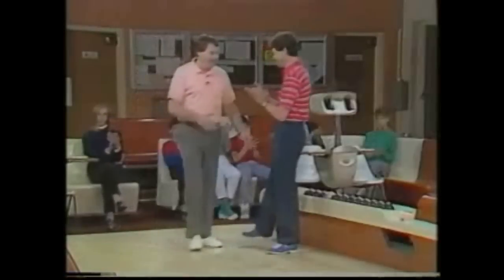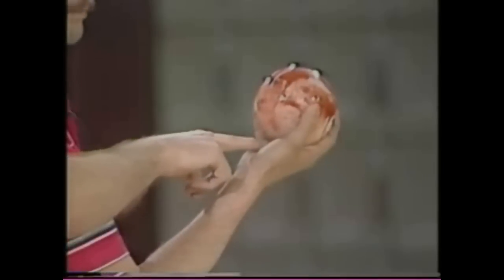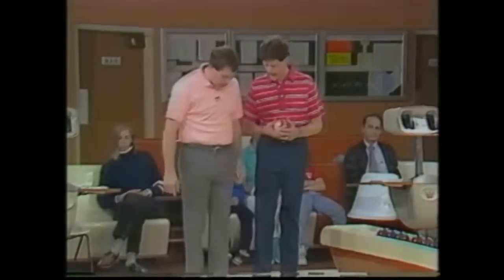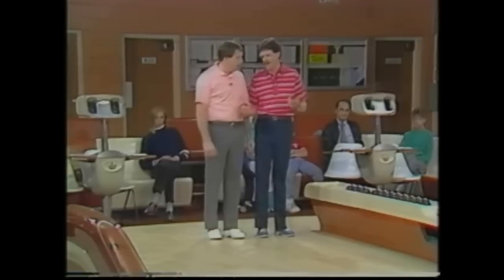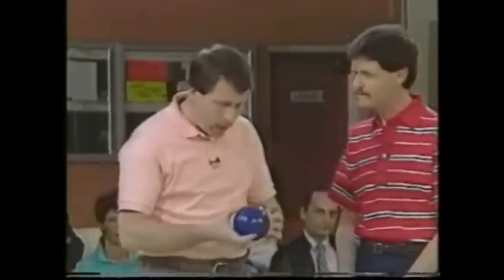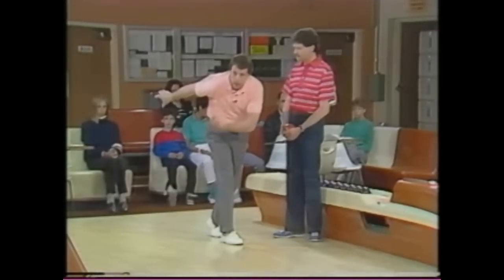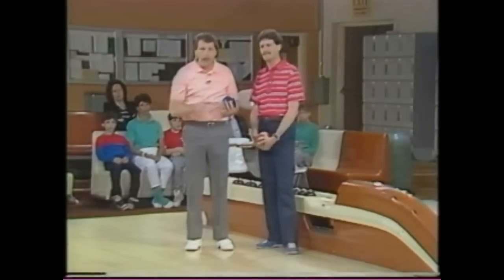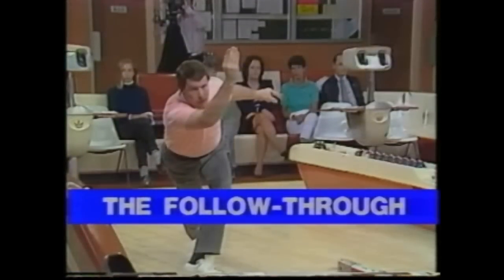Dan Murphy's Guide to Better Candlepin Bowling Part 1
Dan Murphy's Guide to Better
Candlepin Bowling